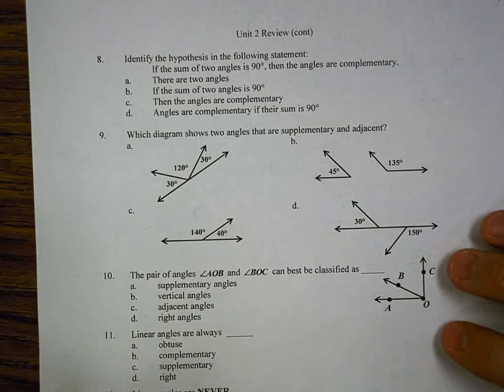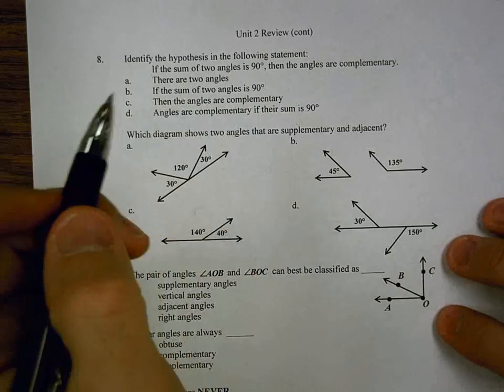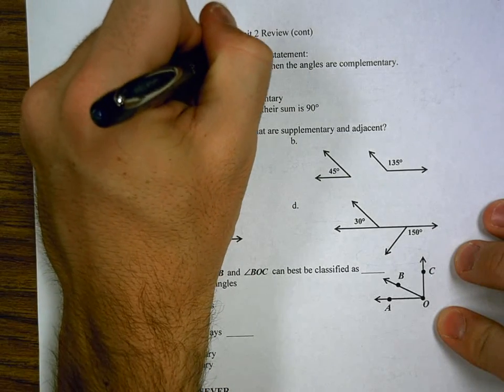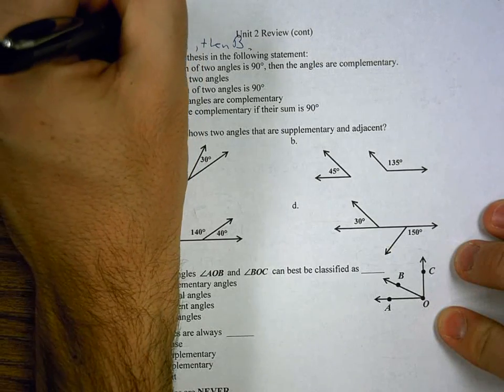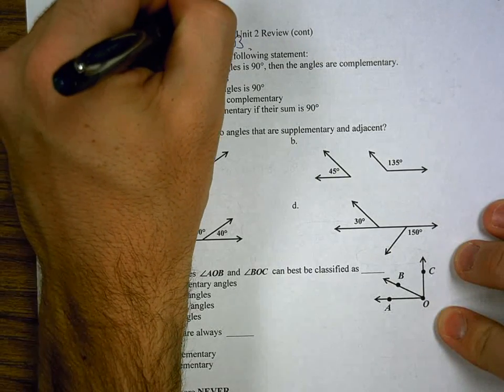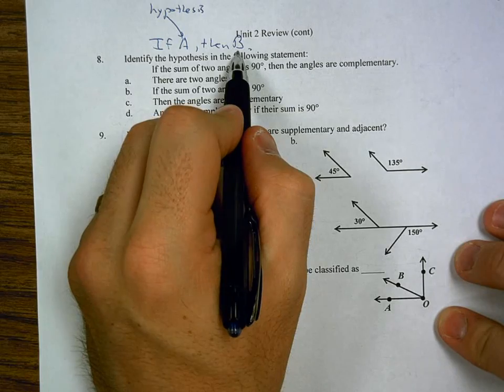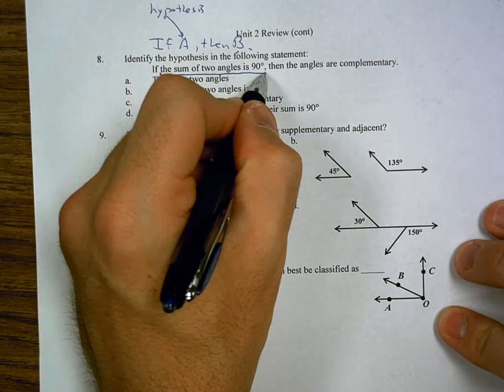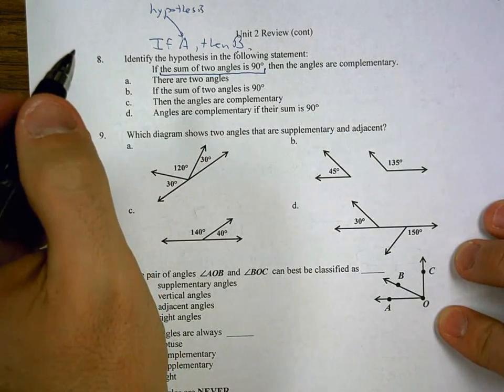Chapter 2 Review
Solutions to the Chapter 2 Review Assignment